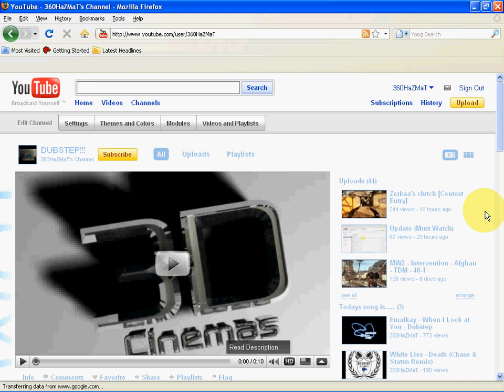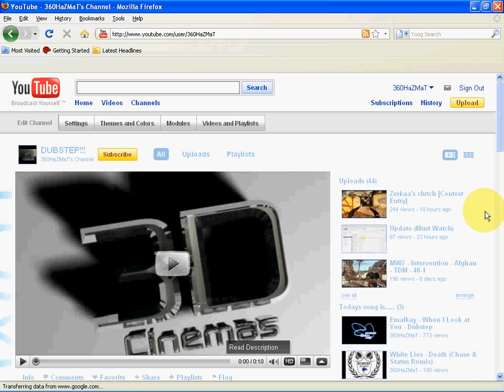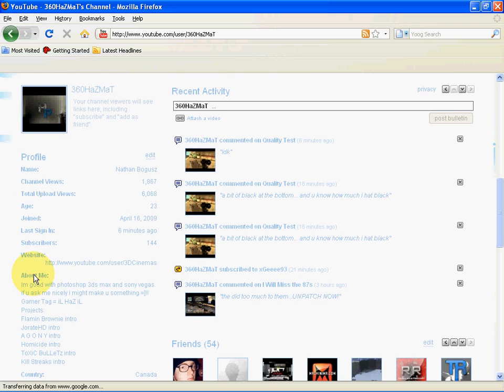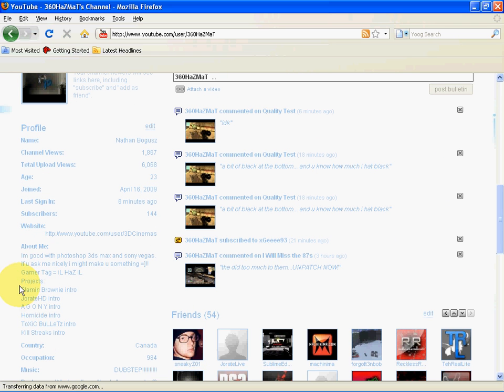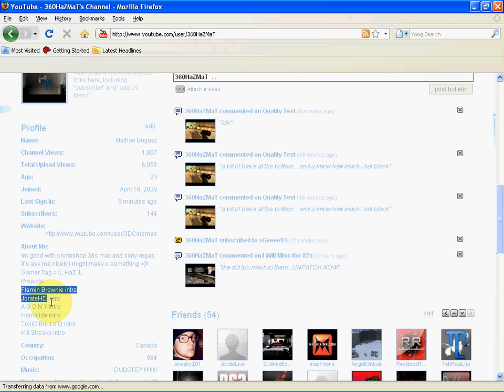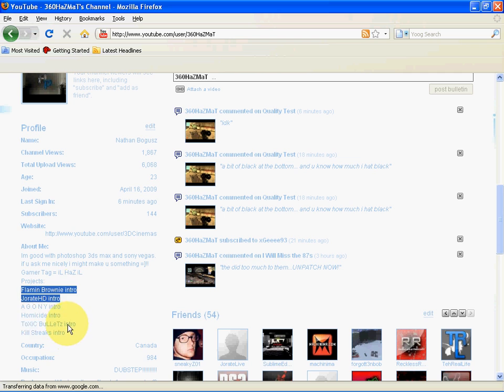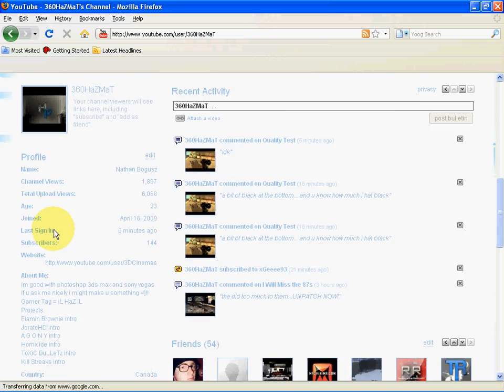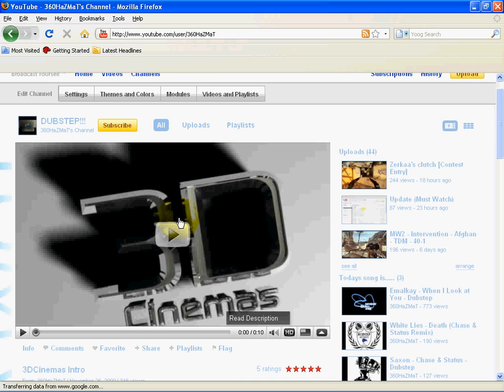Send In Your Clips!!!!!!!!!!!